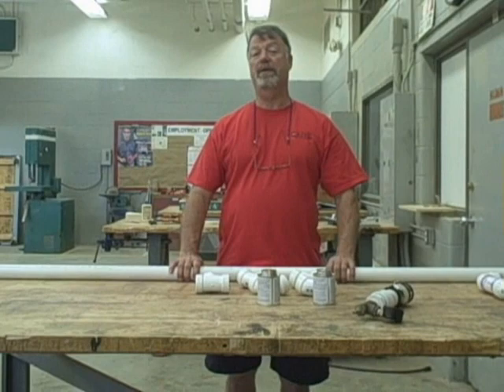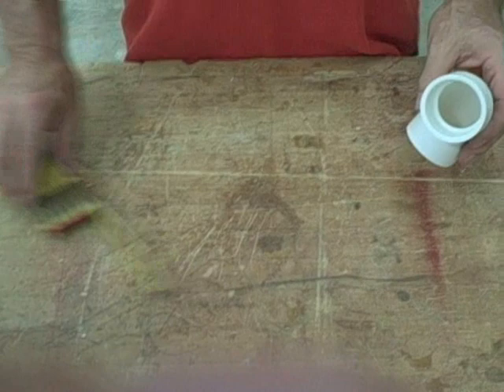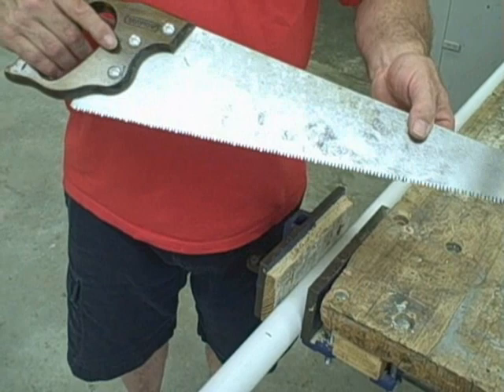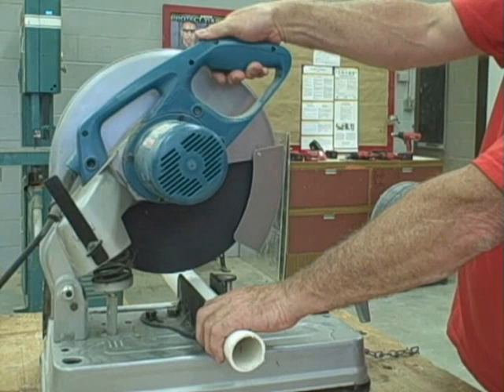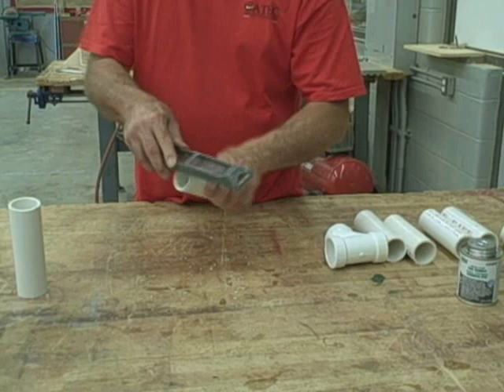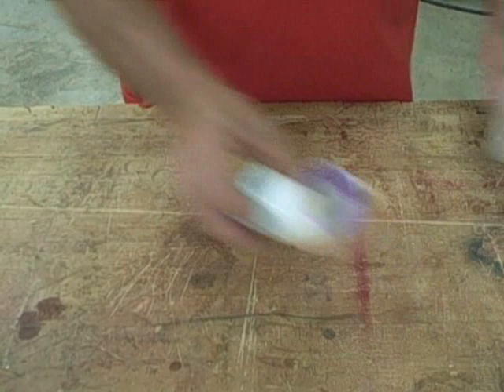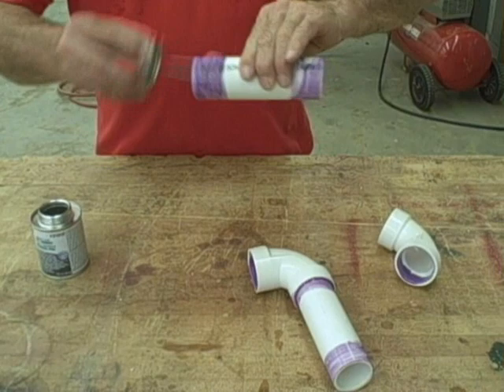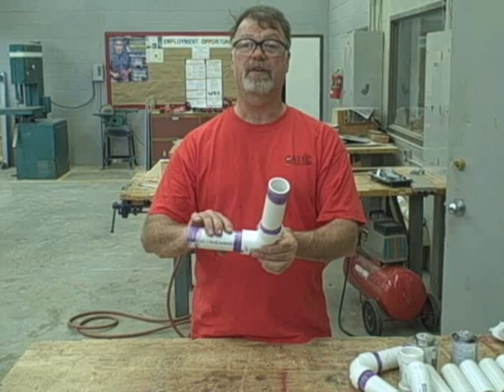PVC Pipe Exercise